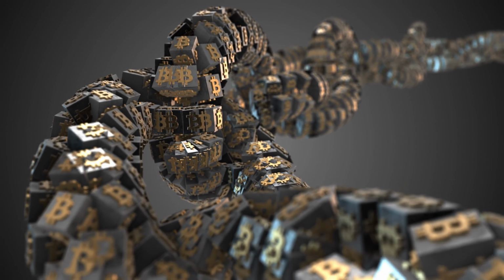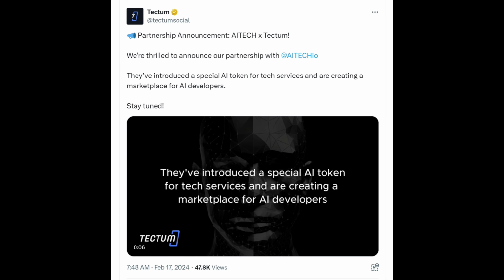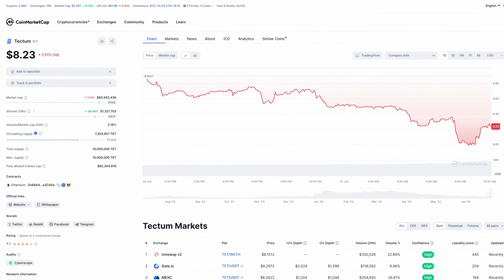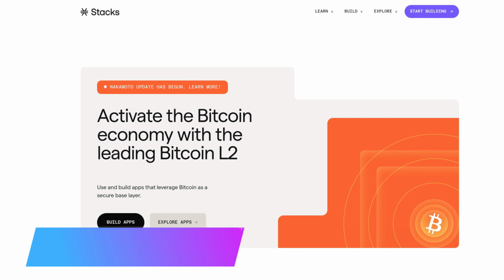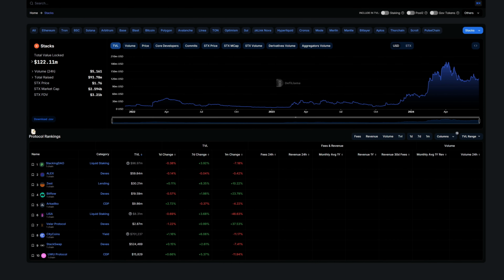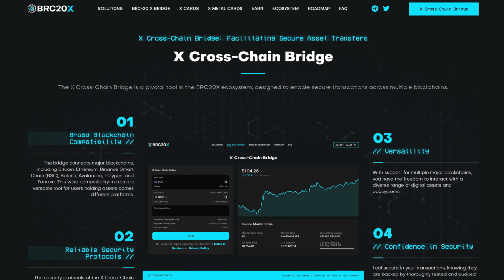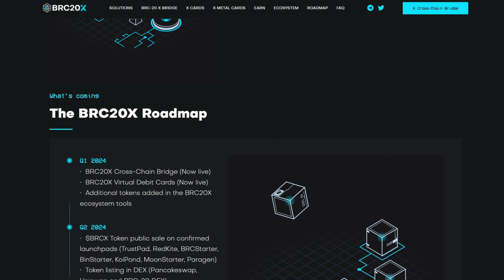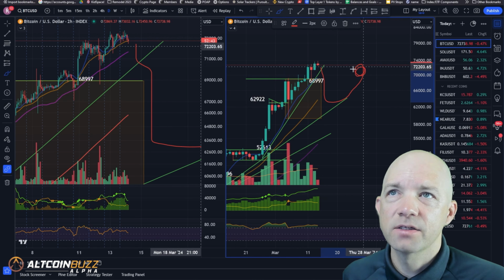Explosive Crypto Gems on Bitcoin Ecosystem for 2024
Bitcoin relies on certain projects for scalability and utility. And when the bull run comes, these projects will be the stars of the show. Watch this video for 3 of the top projects within the BTC ecosystem

BYDFi has the best of what Centralized Exchanges offer. Spot trading with No KYC or Perps trading with KYC. Yes, even for Americans. Give BYDFi a try today and get 1 month of Altcoin Buzz Alpha FREE just for trying BYDFi.

Exclusive Portfolio, Gems, IDOs, Trends, Airdrops, Strategy. Buy-Sell. Stay ahead in the Bull Market!
Get 1 month FREE, if you Join the YEARLY Subscription

⏱️ TIMESTAMPS
0:00 Bitcoin BTC Price
1:39 Tectum TET
3:38 BYDFi Sign-up Offer
4:31 Stacks STX
6:04 BRC20X
7:35 Altcoin Buzz Alpha

●▬▬▬▬▬▬Freebies▬▬▬▬▬▬▬●
📖FREE WEEKLY MARKET & NFT UPDATE REPORTS

🔥 Participate in weekly $300,000 USDT airdrops & more

Please do your own due diligence and rating before making any investments and consult your financial advisor. We believe that the information presented is correct and accurate, however, there is no guarantee or warranty as to the accuracy, timeliness, or completeness. Bitcoin and other cryptocurrencies are high-risk investments so please do your due diligence.